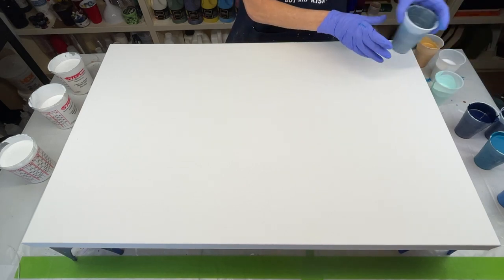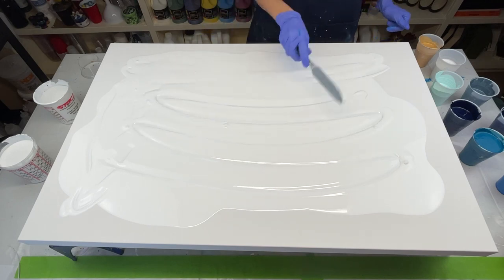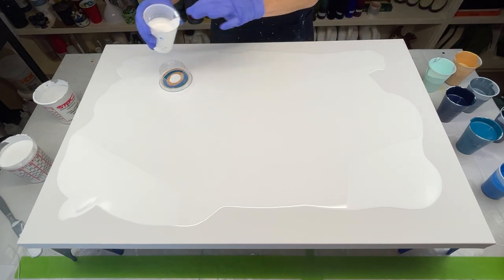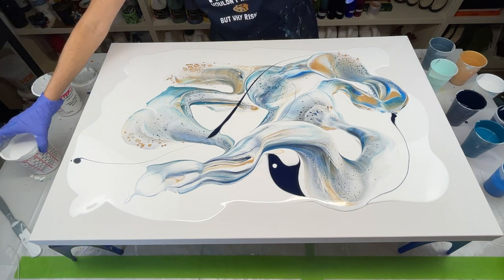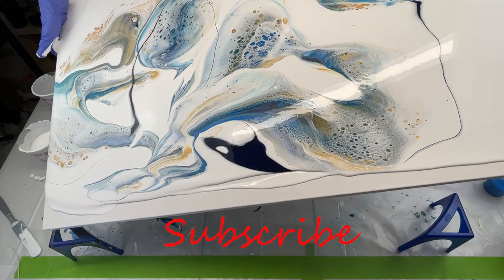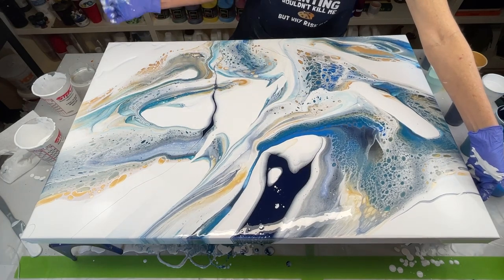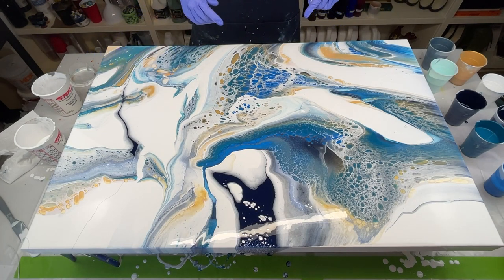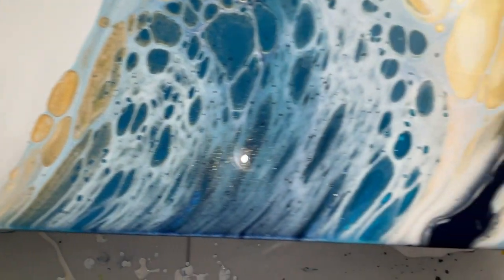#51 I LOVE this piece! Large Open Cup with Blue, White & Metallic- Acrylic Pouring - Fluid Art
I think I just created the most beautiful piece I've ever done. The combination of colors blend so well together. I love that I added some Payne's Gray directly on the canvas and not in the cup. It gave the piece such deep contrasts from the softer areas. I am extremely happy with this one.

I hope you enjoyed this video. All my videos are made because I love to paint. I try to paint almost every day. I like to try new techniques, paints, products and colors. I hope that I can help someone, inspire someone or just have someone watch because they love to paint too. Some paintings turn out better than others, but the journey is the amazing part.

Hit that 🔔 so you can be notified each time I release a new video. This is something new from YouTube. It currently defaults to Personalized.

Colors used:
Base: Behr White Satin Enamel
Iridescent Gold - Golden
Arctic - Lukas Cryl
Pewter - Deco Art
Payne's Gray - Golden
Turquoise Green - Grumbacher mixed with Payne's Gray - Golden
Sapphire Blue - Arteze

Paints are mixed with floetrol only - approximately 4:1 or 3:1 ratio depending on paint brand